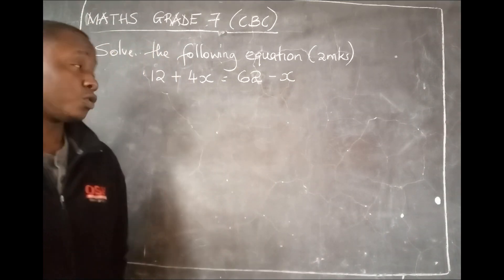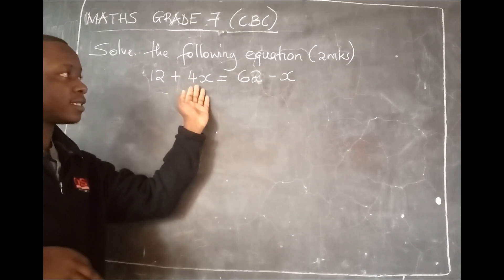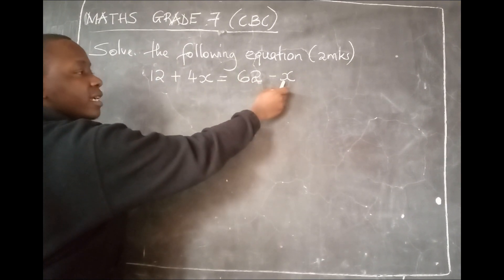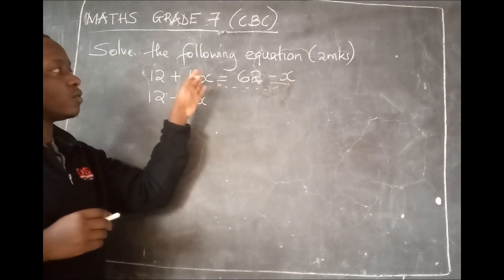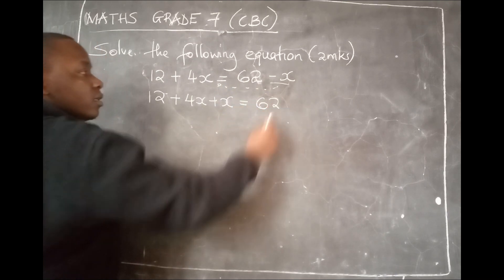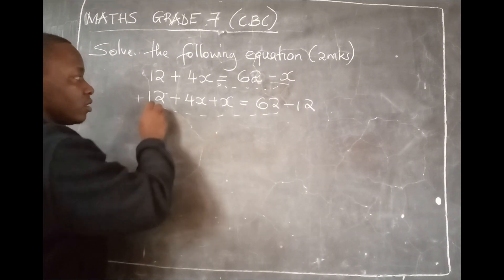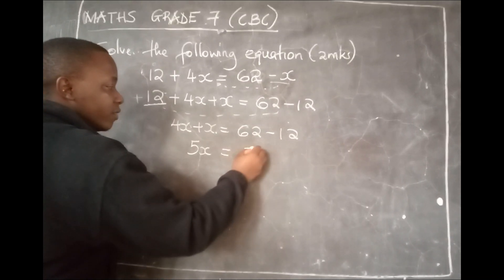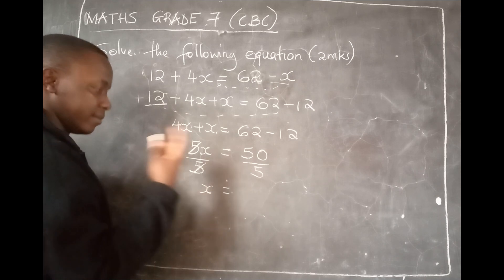CBC GRADE 7 MATHS: ALGEBRA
algebra cbc grade7 work maths algebra cbc grade7 work mathsalgebra cbc grade7 work mathsalgebra cbc grade7 work mathsalgebra cbc grade7 work mathsalgebra cbc grade7 work maths algebracbcgrade7workmaths algebracbcgrade7workmathsalgebracbcgrade7workmathsalgebracbcgrade7workmathsalgebracbcgrade7workmathsalgebracbcgrade7workmathsalgebracbcgrade7workmathsalgebracbcgrade7workmathsalgebracbcgrade7workmathsalgebracbcgrade7workmathsalgebracbcgrade7workmathsalgebracbcgrade7workmathsalgebracbcgrade7workmathsalgebracbcgrade7workmathsalgebracbcgrade7workmathsalgebracbcgrade7workmathsalgebracbcgrade7workmathsalgebracbcgrade7workmaths